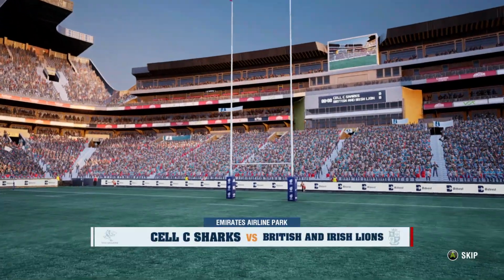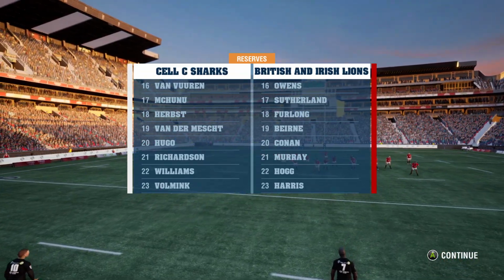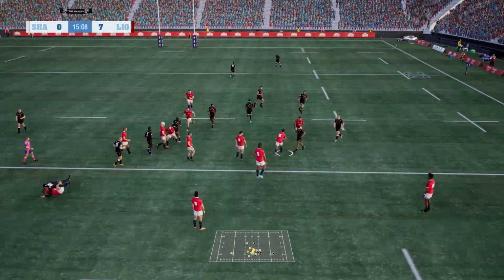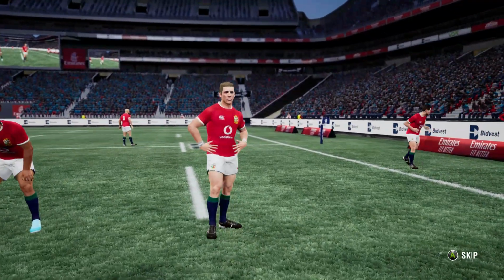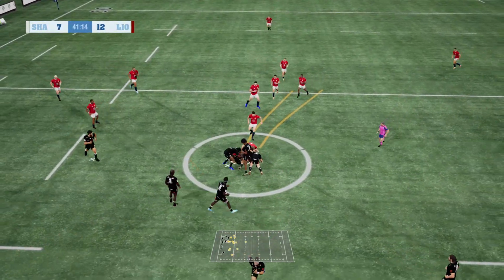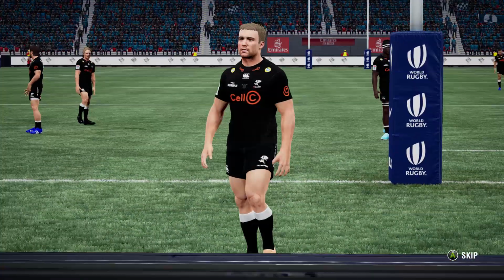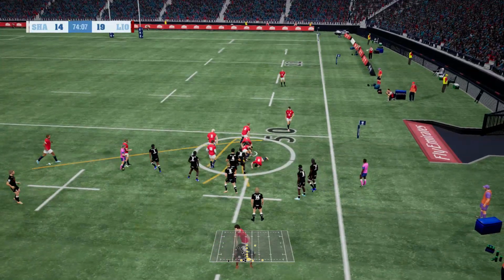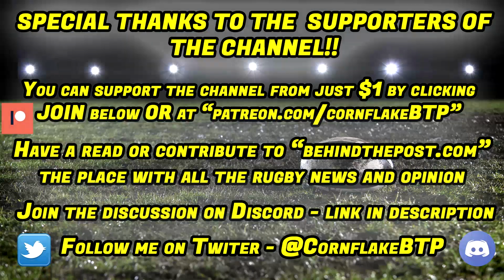SHARKS v LIONS - Lions Tour 2021 - Rugby Challenge 4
The Lions Tour is here! The first game in South Africa battles between the two Lions, Sigma Lions vs British and Irish Lions. Heres how Rugby Challenge 4 see the game going down!